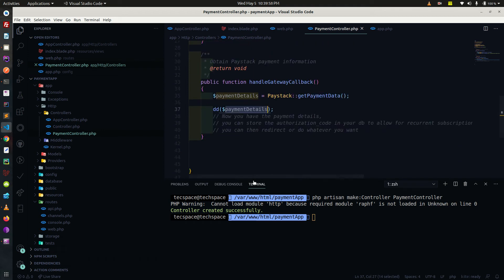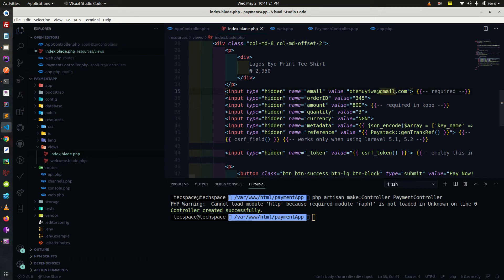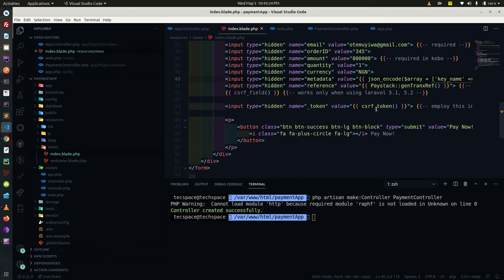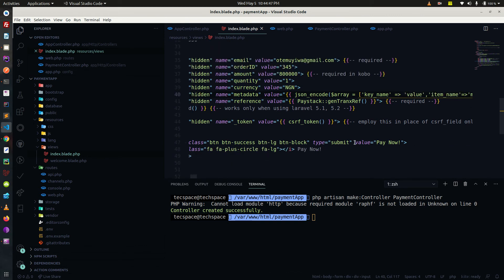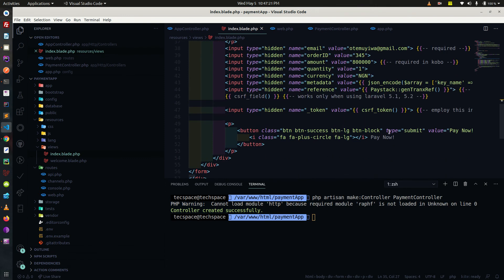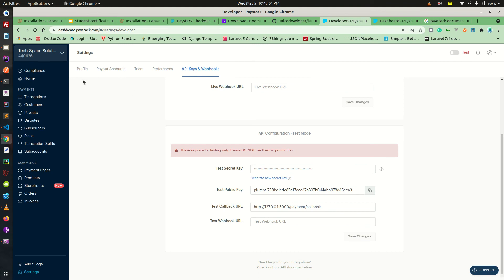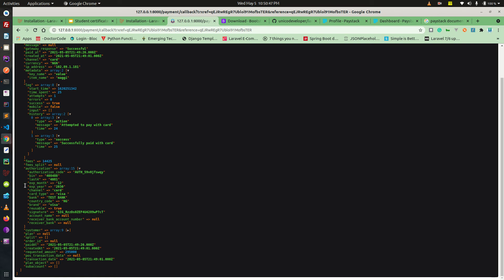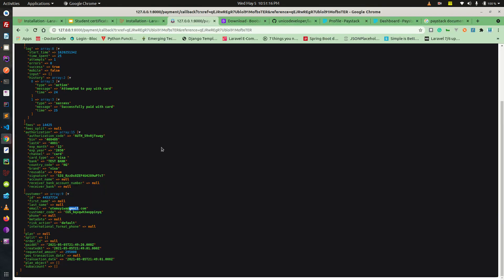Paystack Gateway Make payment form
Paystack Gateway  Payment Integration Paystack integration